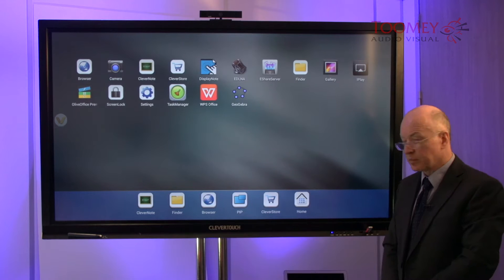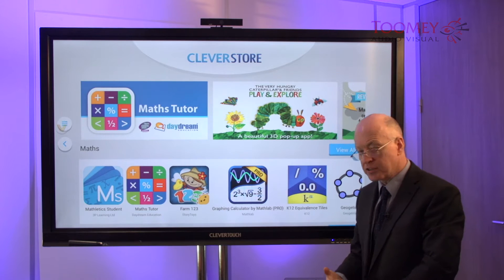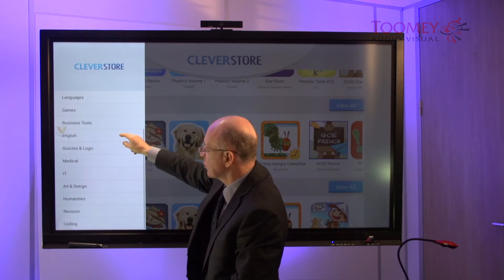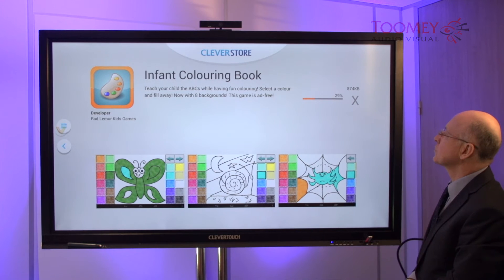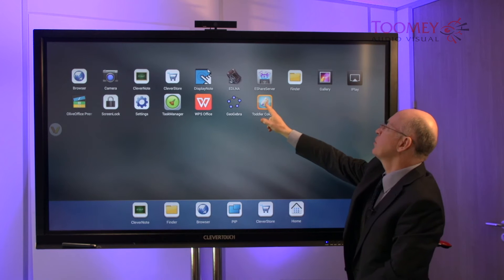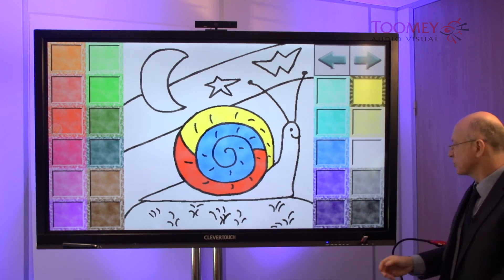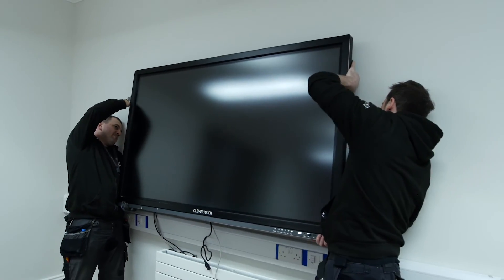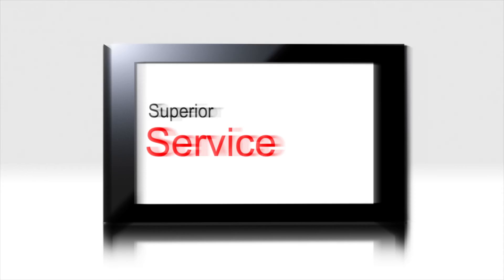CLEVERTOUCH - USING APPS - Toomey Audio Visual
This video explains the CLEVERSTORE which is found on the PLUS range of screens ONLY. (Not available on the V Series) Learn how to browse the APP store, select and download an APP and install it on the CLEVERTOUCH. To find out more about interactive flat screens